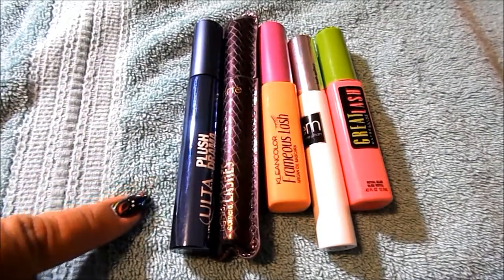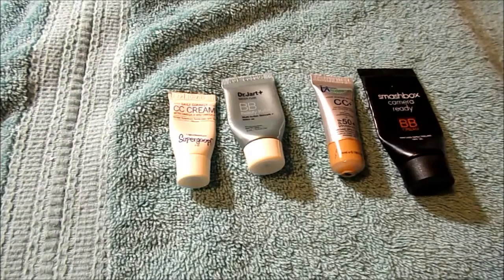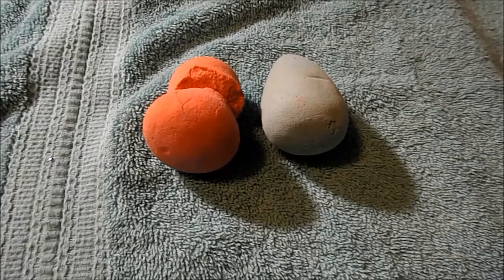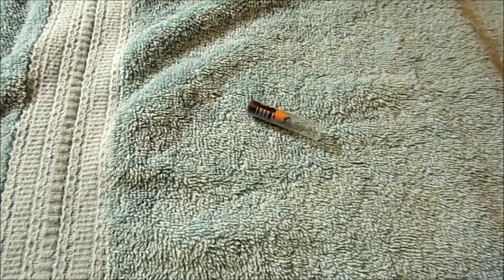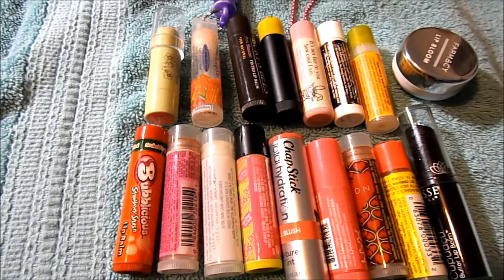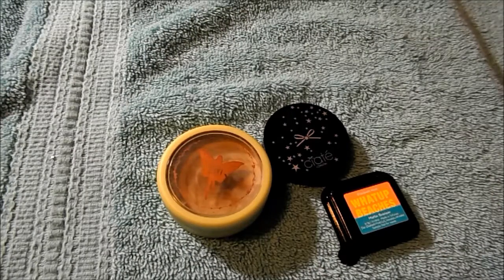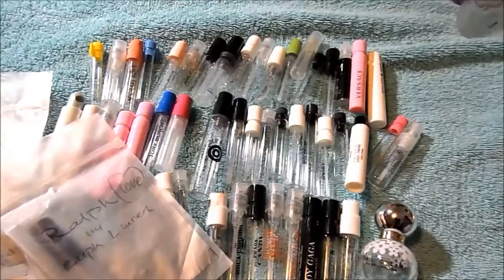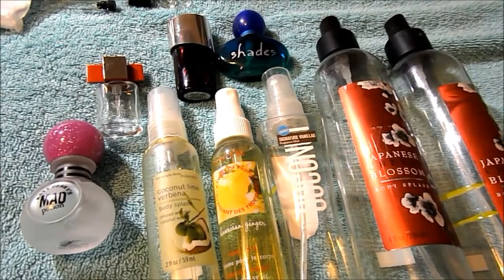Makeup Empties 2017 | Lori L.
Welcome back! Finally airing my makeup empties for 2017. I was able to go through 155 items at the cost of $616.01 USD. It was definitely more used up than I brought in last year. I'm hoping to do more in 2018. Hitting $1,000 would be mindblowing.

Beauty Sponges: 2
Blush: 1 (Cream)
Bronzer: 3 (Powder)
Brow Products: 4
Concealer: 1
Eyeliner: 4 (Liquid) / 1 (Pencil)
Eyeshadow: 1 (Quad)
Foundation: 4 (Liquid) / 2 (Powder)
Lip Balm: 17
Lip Gloss: 4
Lip Liner: 2
Lip Scrub: 1
Lip Stain: 3
Lipstick: 5
Makeup Remover: 9 (Wipes/Cloths) / 3 (Eye Makeup) / 1 (Micellar)
Mascara: 5 (Full) / 3 (Mini)
Nail Polish: 5
Perfume: 9 (Sprays) / 1 (Rollerball) / 52 (Samples)
Powder: 1 (Loose)
Primer: 3 (Eye) / 4 (Face)
Setting Spray: 4

Lori L.